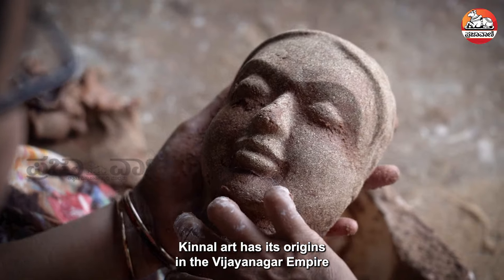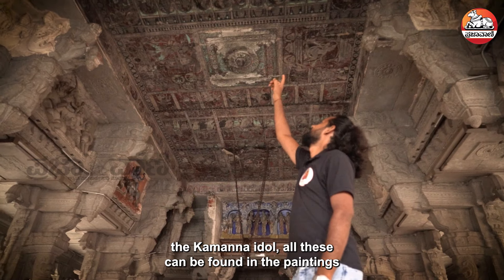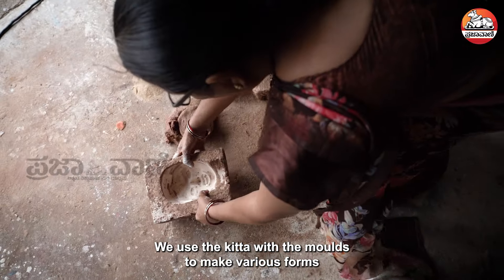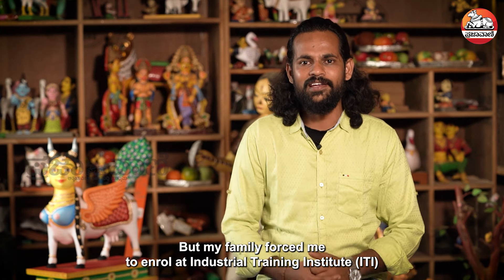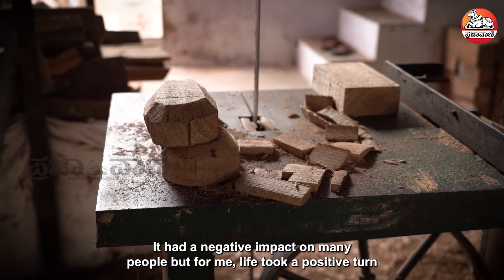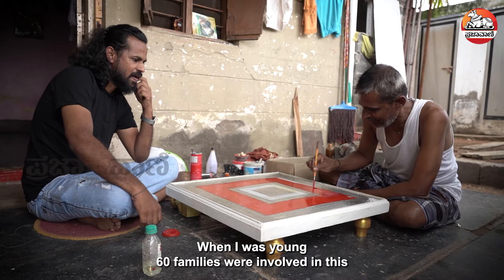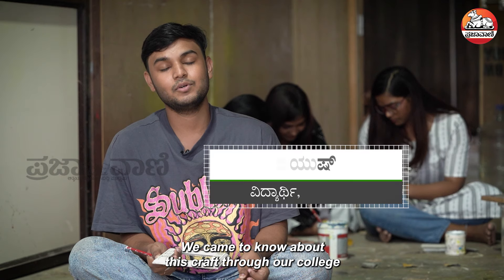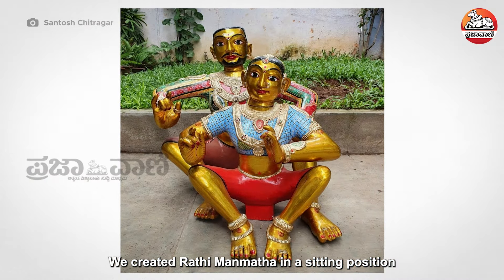550 ವರ್ಷಗಳ ಕಲೆಯ ಉಳಿವಿಗೆ ಟೊಂಕ ಕಟ್ಟಿದ ಕೊಪ್ಪಳ ಕಲಿಗಳು I Mural Paintings | Kinnal Art | Koppal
ಕೊಪ್ಪಳದ ಚಿತ್ರಗಾರ ಸಮುದಾಯದವರು ಕಿನ್ನಾಳ ಕಲೆಯಲ್ಲಿಯೇ ಬದುಕು ಕಟ್ಟಿಕೊಂಡಿದ್ದಾರೆ. ಈ ಕಲೆಯನ್ನು ಬಳಸುವುದರ ಜೊತೆಗೆ, ತಾವೂ ಬೆಳೆಯುತ್ತಿದ್ದಾರೆ. 550 ವರ್ಷಗಳ ಇತಿಹಾಸ ಇರುವ ಈ ಕಲೆಯನ್ನು ಉನ್ನತ ಮಟ್ಟಕ್ಕೆ ತೆಗೆದುಕೊಂಡು ಹೋಗುವಲ್ಲಿ ಶ್ರಮಿಸುತ್ತಿರುವವರಲ್ಲಿ ಪ್ರಮುಖರು ಕೊಪ್ಪಳದ ಸಂತೋಷಕುಮಾರ ಚಿತ್ರಗಾರ. ಬೆಂಗಳೂರು ಅಂತರರಾಷ್ಟ್ರೀಯ ವಿಮಾನ ನಿಲ್ದಾಣದ ಟರ್ಮಿನಲ್‌ 2ರಲ್ಲಿ ಸಂತೋಷಕುಮಾರ್, ಕಿನ್ನಾಳ ಕಲೆಯಲ್ಲಿ ರೂಪಿಸಿರುವ ‘ದೇವತೆ’ಯ ಕಲಾಕೃತಿ ಅವರ ಪ್ರತಿಭೆಗೆ ಸಾಕ್ಷಿ.

Santosh Kumar Chitragar | Mural Paintings | Kinnal Art | Koppal | 500 Year Old Art form